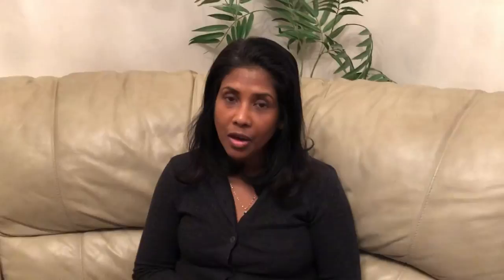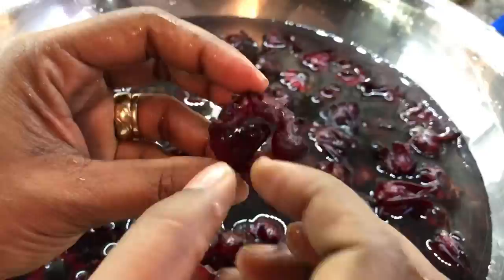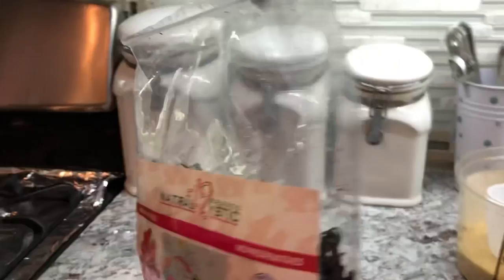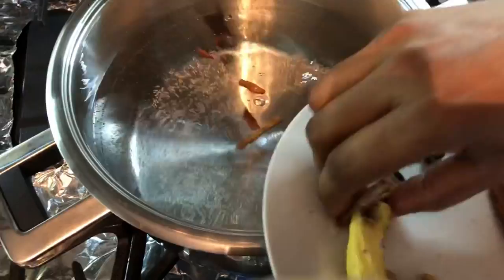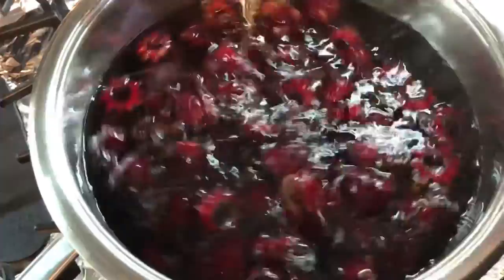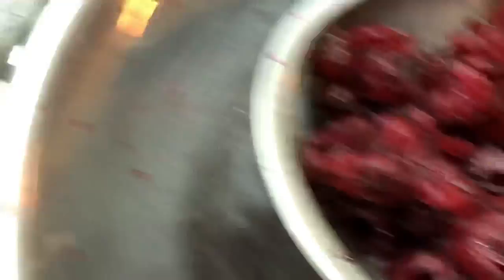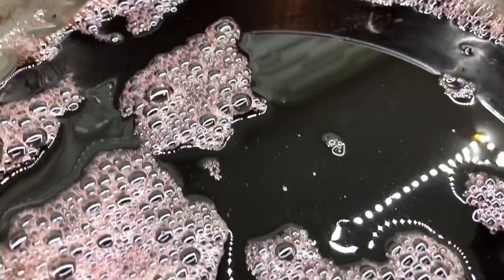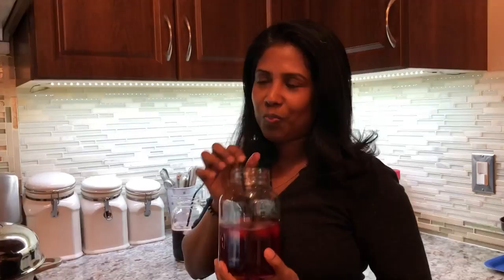Recipe For Sorrel Drink/ Dried And Fresh Version Guyanese Style 🇬🇾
Fresh Sorrel Preparation
4 cups of fresh sorrel washed
In a pot with 8 cups of water
Add 4 pieces of cinnamon sticks
Add 8-10 cloves
Add 1 cup of brown sugar
Boil in hot water for 10 minutes
Let it cool before straining
Add 1 cup of sugar to sweetened
Serve with ice to enjoy

Dried Sorrel Preparation
In a pot with 6 cups of water
2 1/2 cups of dried sorrel
Add 4 of cinnamon
Add 8-10 cloves
Add a piece of ginger